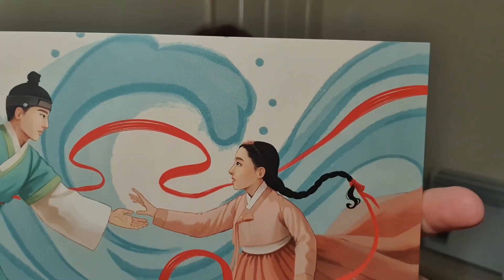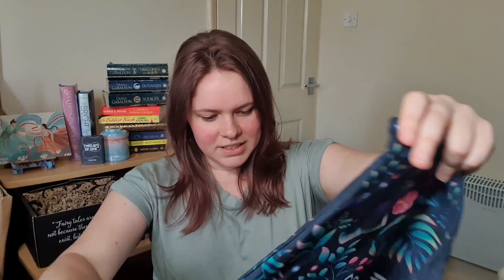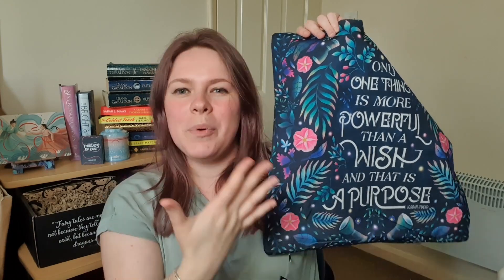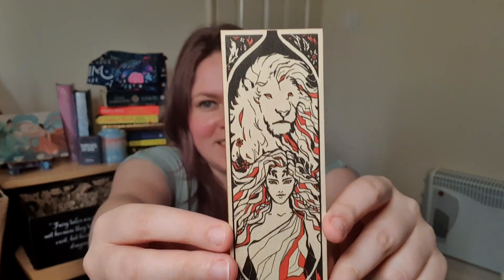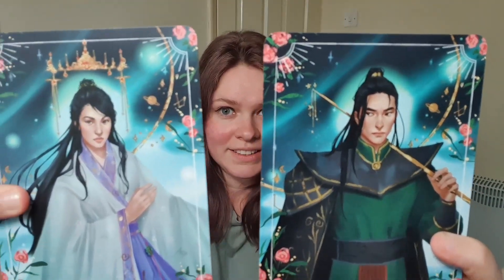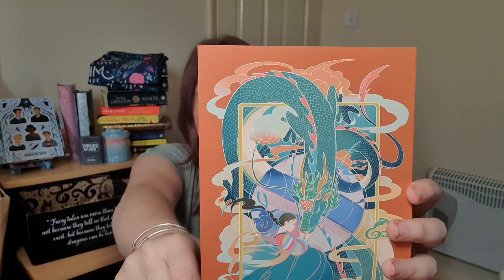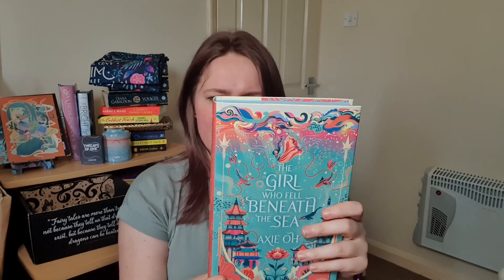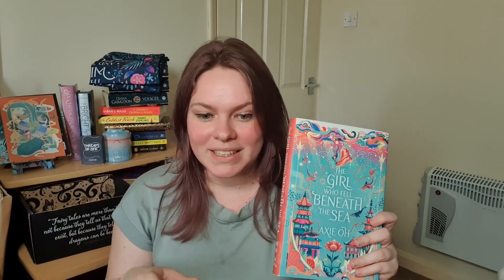Threads of Fate FairyLoot Unboxing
Uploaded a little late but here is my Threads of Fate FairyLoot Unboxing. I thought the things in here were okay, but I can't see the quality items are in here any more.

Socially acceptable stalking!